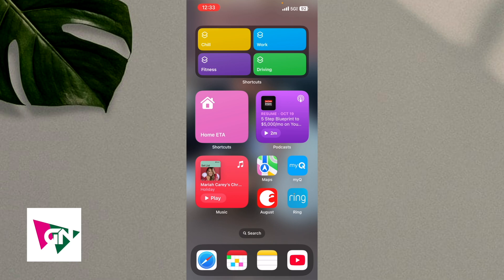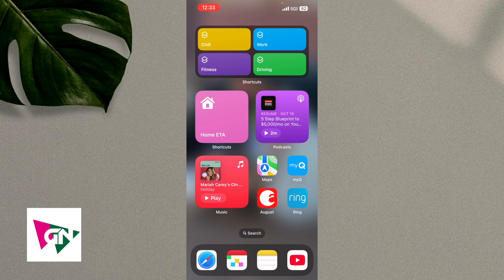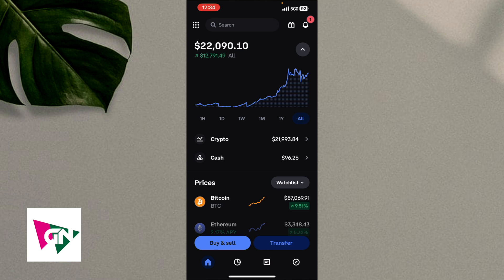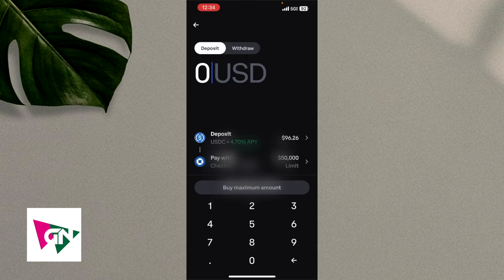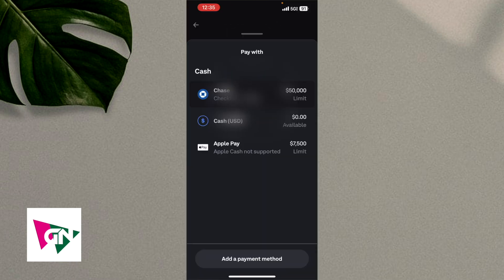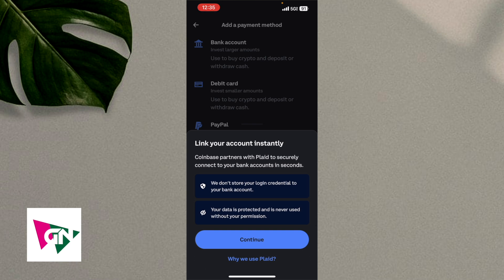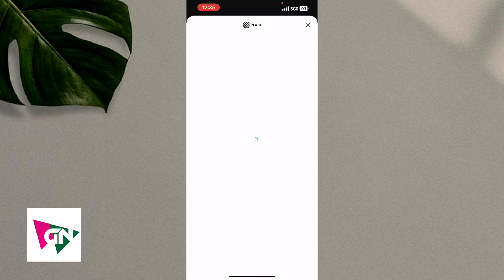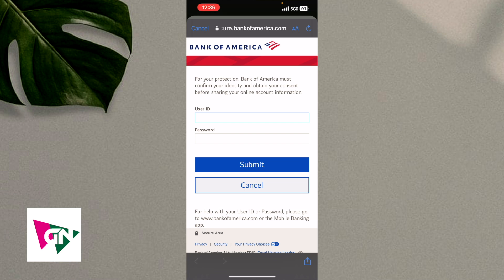How To Connect Bank Of America Account With Coinbase (SIMPLE & Easy Guide!)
Looking to link your Bank of America account with Coinbase? This step-by-step guide makes it simple and hassle-free! In this video, we’ll show you how to securely connect your bank account to Coinbase for seamless deposits and withdrawals. Learn how to navigate the Coinbase app, verify your bank details, and ensure a smooth setup process. Stay in control of your crypto transactions with this straightforward tutorial.